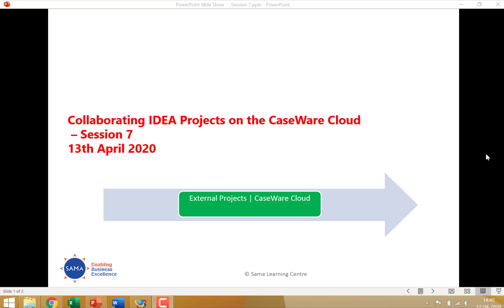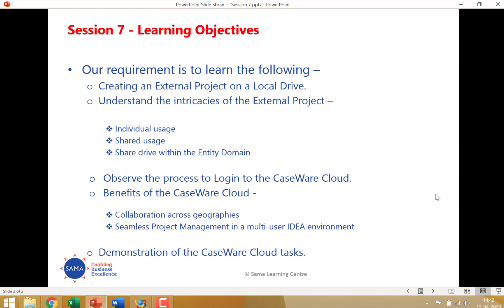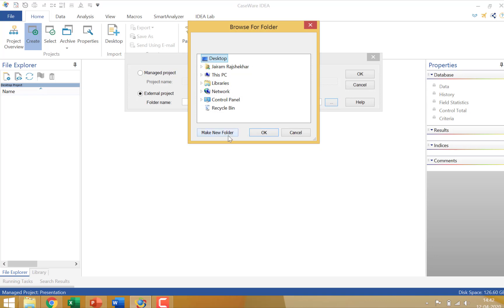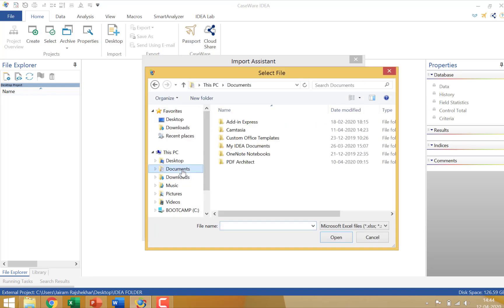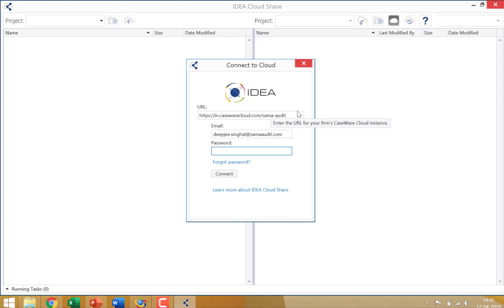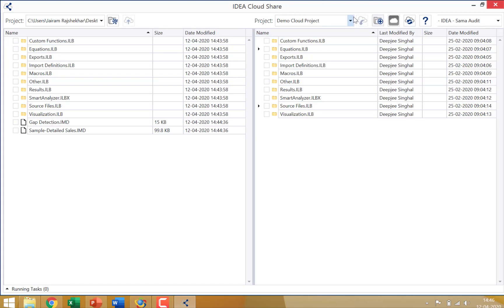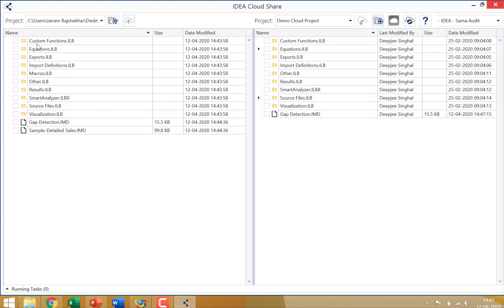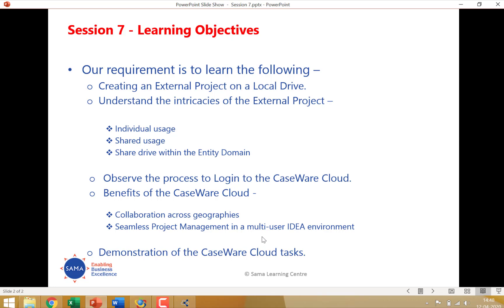Collaborating IDEA Projects with multiple Team Members through CaseWare Cloud.